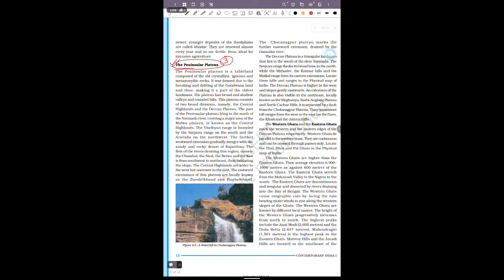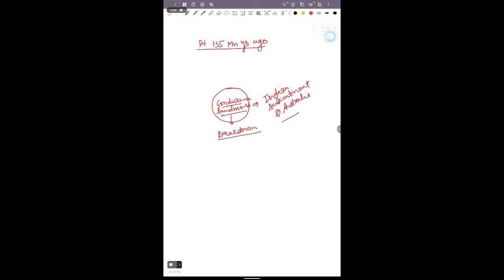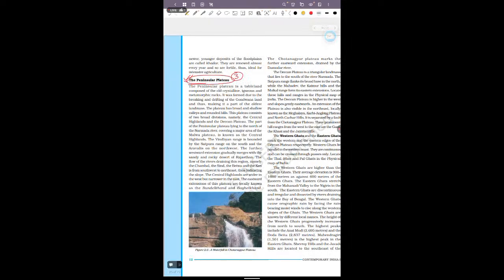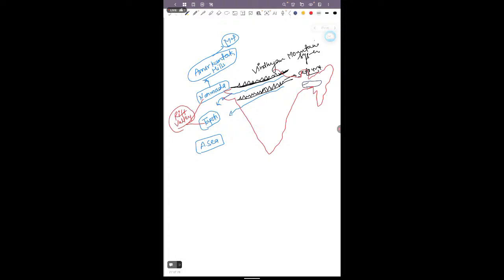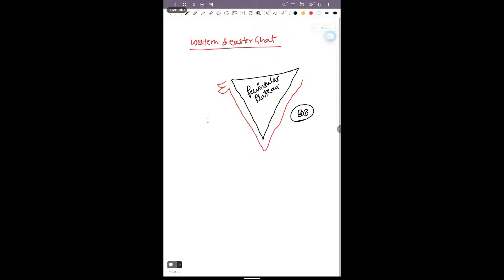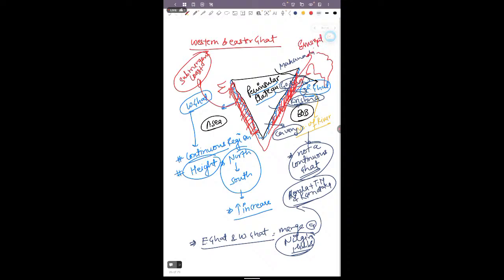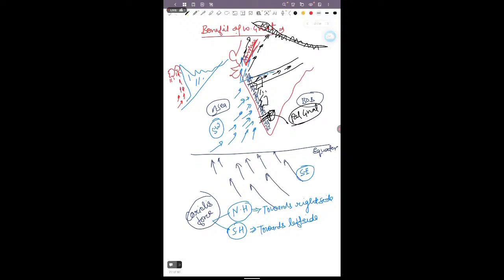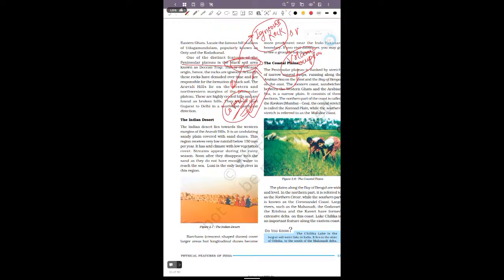NCERT || GEOGRAPHY|| CLASS-9 || TOPIC - PHYSICAL FEATURES OF INDIA ( PENINSULAR PLATEAU)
PENINSULAR PLATEAU OF INDIA